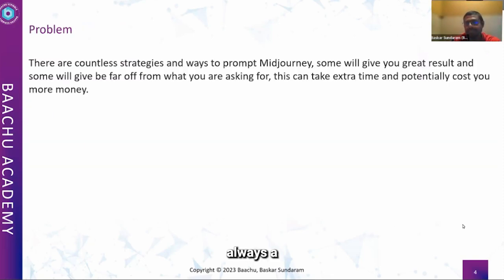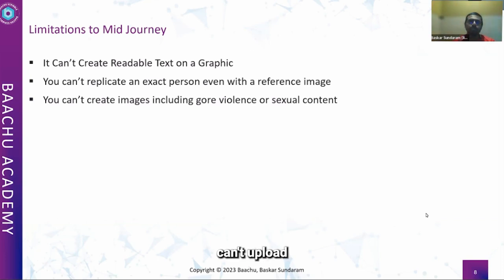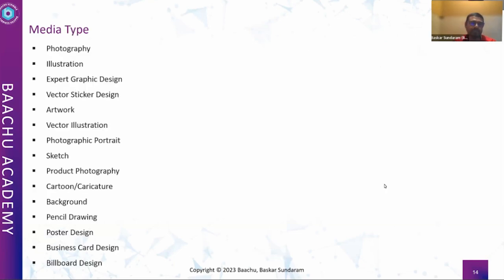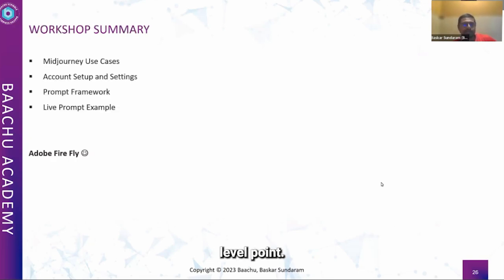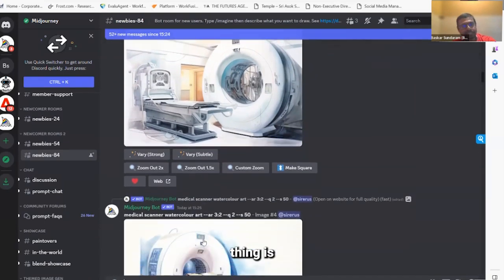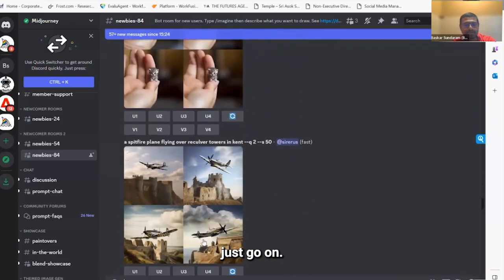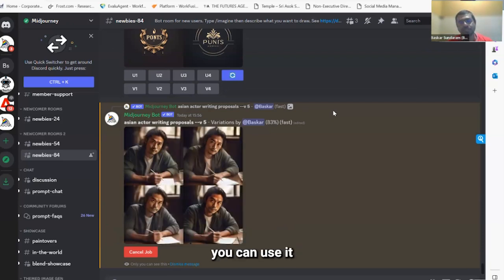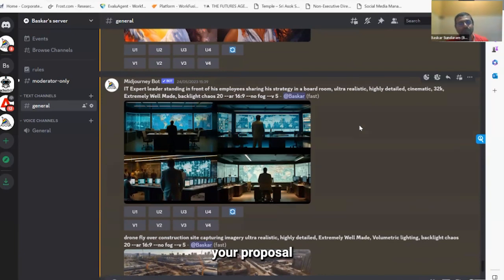Mastering MidJourney: AI Graphics Tool Breakdown for Beginners | Step-by-Step Tutorial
Welcome to this in-depth bonus session! If you joined yesterday’s graphics workshop, you’ve already seen a glimpse of the power of MidJourney, the groundbreaking AI-powered graphic design tool. But today, we’re going deeper—exploring how MidJourney can elevate your creative projects and turn anyone into a visual artist.

This tutorial will cover everything you need to know, including:
✨ What is MidJourney? Understand how this revolutionary tool works and why it’s a favorite in the design world.
✨ Setting Up Your Account: Learn step-by-step how to create your MidJourney account and connect to the Discord server.
✨ Crafting Your First Image: Get started with prompt-based AI art creation and generate eye-catching visuals in minutes.
✨ Exploring Art Styles: From cinematic visuals to whimsical creations, learn how to specify styles, lighting, and effects to create personalized masterpieces.
✨ Practical Applications: Discover how to use MidJourney for real-world projects like banner designs, portraits, marketing material, and cover pages.
✨ Tips & Tricks: Learn how to enhance your prompts, upscale images, and create multiple variations to match your vision.

💡 Whether you're a graphic designer, photographer, marketer, or hobbyist, MidJourney offers endless possibilities to fuel your creativity. Plus, we’ll dive into common challenges, such as text integration and customization limitations, and share solutions to overcome them.

🎯 By the end of this video, you’ll be ready to craft professional-grade images and take your graphic design game to the next level.

🔗 Ready to explore? Visit midjourney.com to get started today!

Follow us to stay updated on the latest AI insights and resources!

Looking to advance your career with AI skills? Explore our AI courses below!